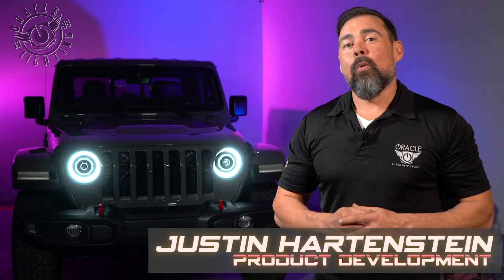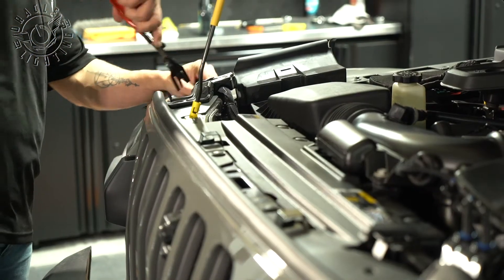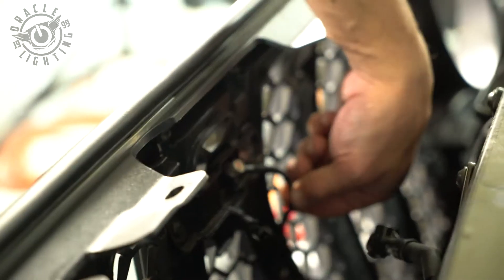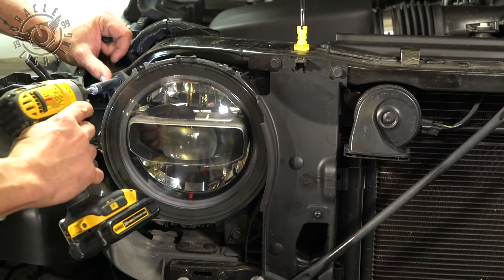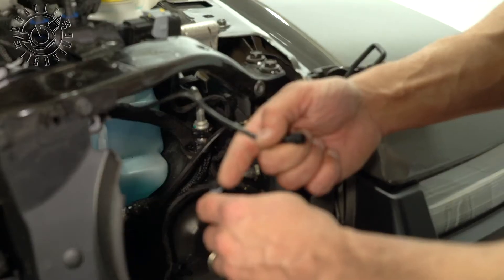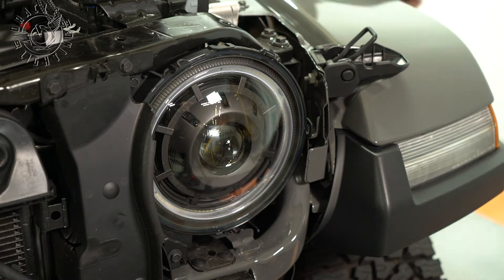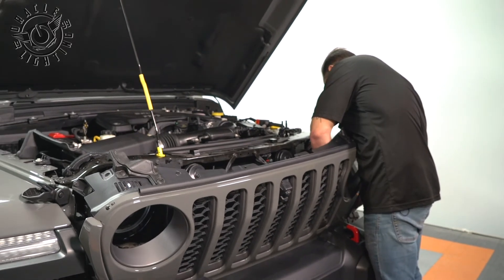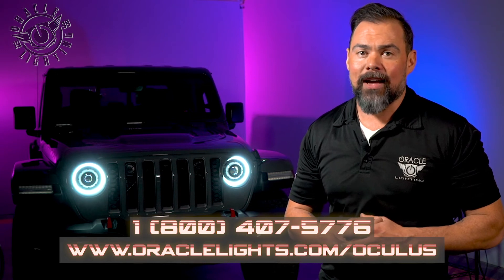OCULUS SWITCHBACK 9" Headlights for Jeep Wrangler JL and Gladiator- DIY Installation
Introducing the all-new Oculus™ Bi-LED Headlamp system by ORACLE Lighting, now with an additional Switchback Amber Turn Signal Halo!

Featuring advanced LED projection with 4,800 Lumens of high-quality illumination for enhanced driver visibility in all weather conditions.  The LED light source has lower power demands compared to the factory lamps while providing more light output.